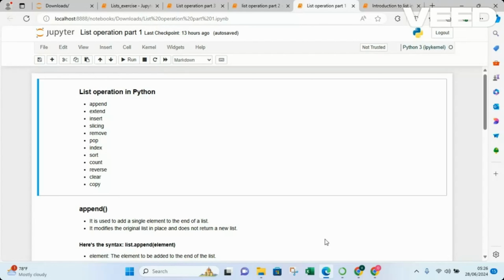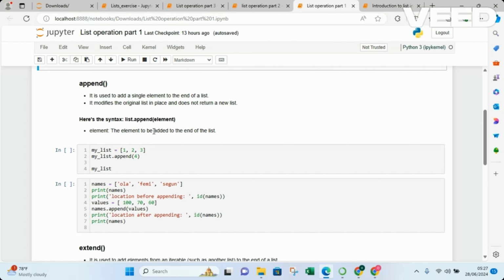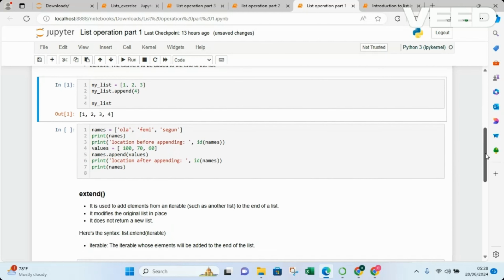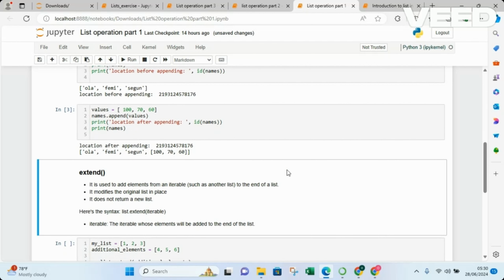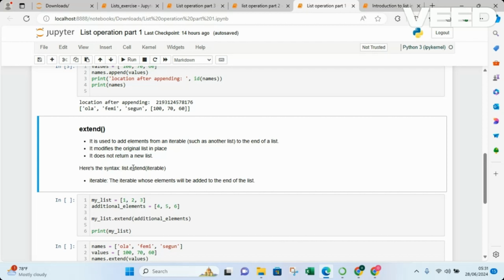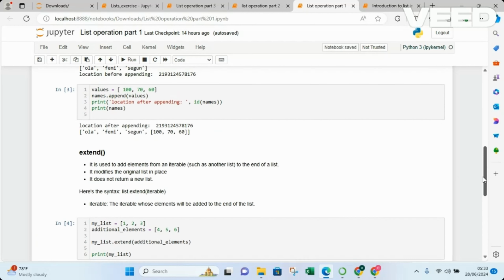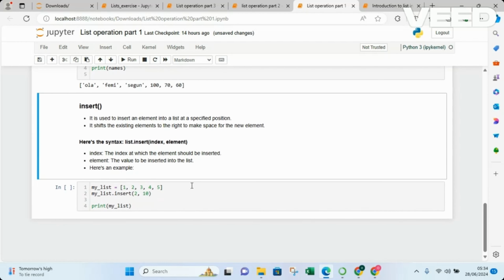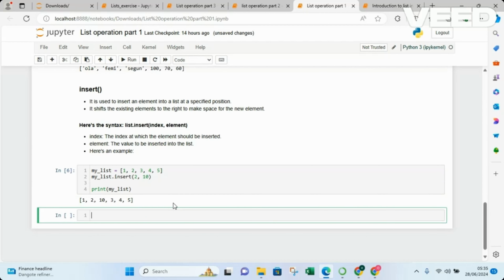APPEND, EXTEND, AND INSERT METHODS IN PYTHON LIST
This session explains with various examples how append, extend, and insert methods are used in python